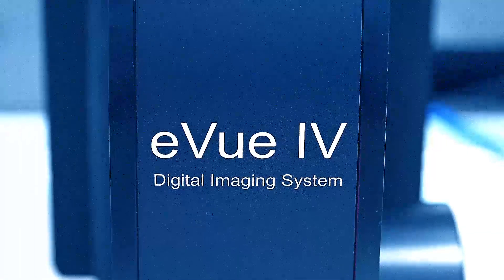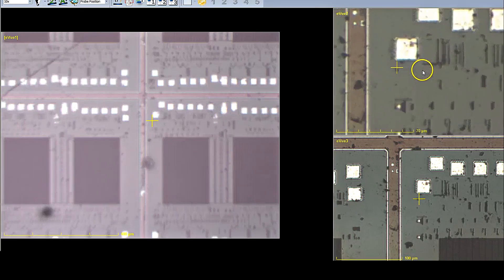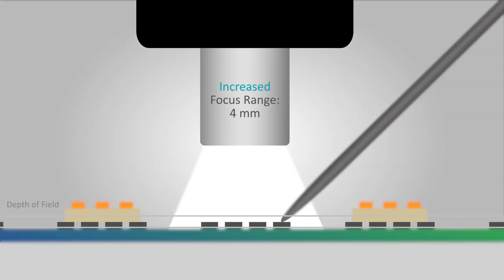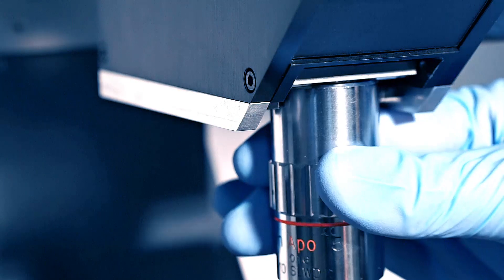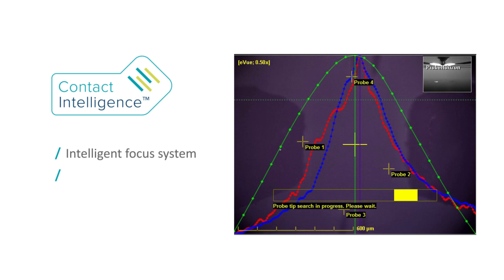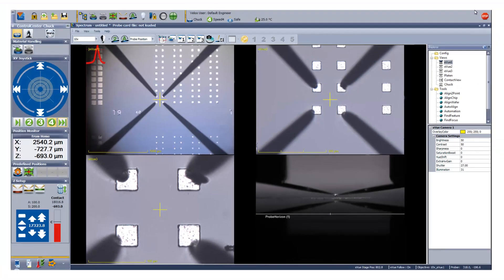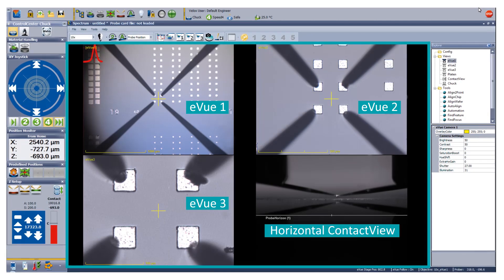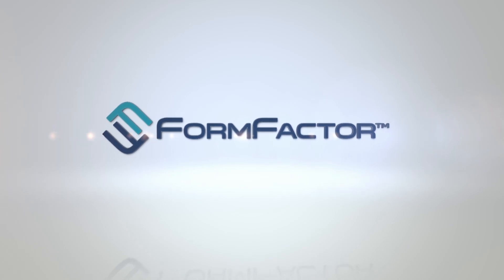eVue IV Microscope - Digital Imaging System | FormFactor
The eVue IV digital imaging system combines extraordinary optical performance with increased productivity.

It's revolutionary multi-lens design provides the perfect balance between optical resolution, digital zoom and live motion video. The system enables to navigate, observe and measure devices faster and smarter than ever before, supporting FormFactor’s unique Contact Intelligence™.